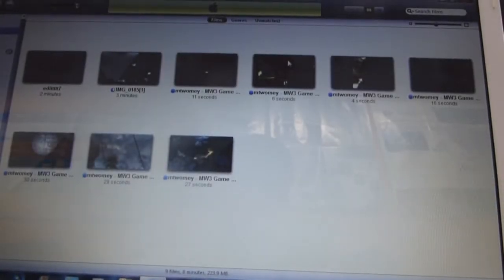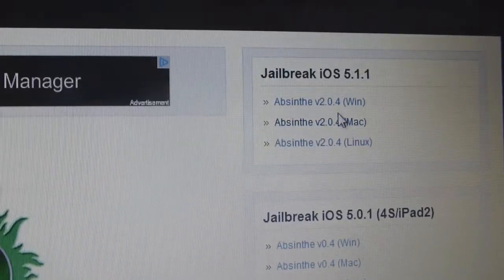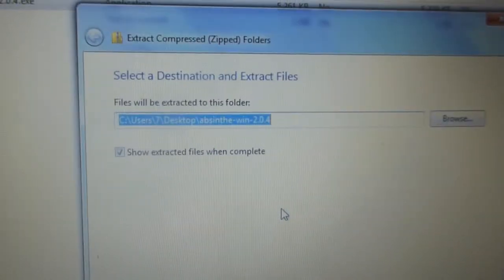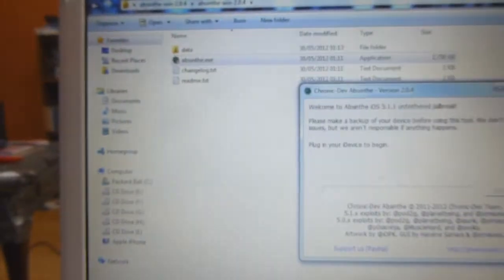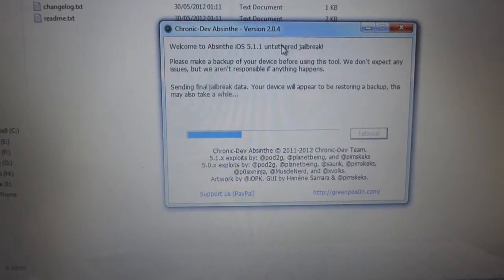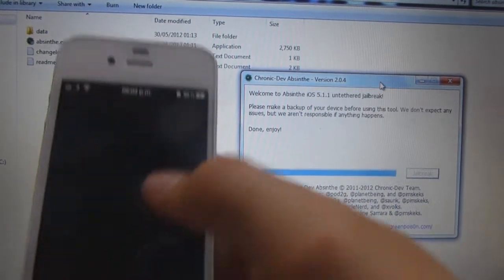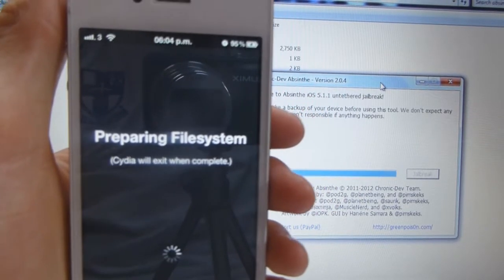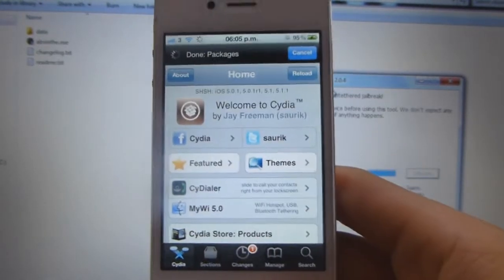How To Jailbreak Iphone 4s 5.1.1 Untethered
In this video i will be showing you how to jailbreak an iphone 4s running ios 5.5.1
The Whole Process took around 20 minutes, so if you think your waiting for ages and its not working, just be patient. Sometimes it could take longer than mine did other times quicker.
This Jailbreak will also work for these devices:

- iPad3 (WiFi/CDMA/Global)
- iPad2 (WiFi/CDMA/GSM)
- iPad1
- iPhone 4S
- iPhone 4 (GSM), iPhone 4 (CDMA)
- iPhone 3GS
- iPod 4G
- iPod 3G

 I dont think you actually need winrar or 7-zip for this because i think it is a windows self extractor. but just incase its no harm to have one or both of them downloaded